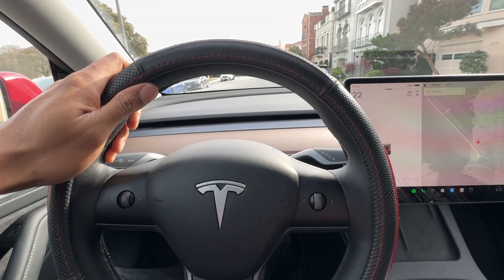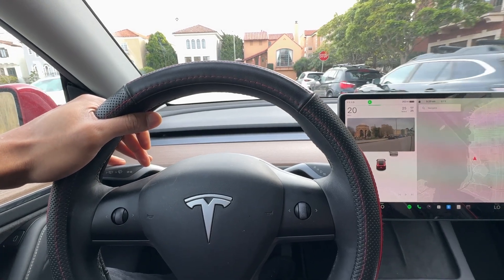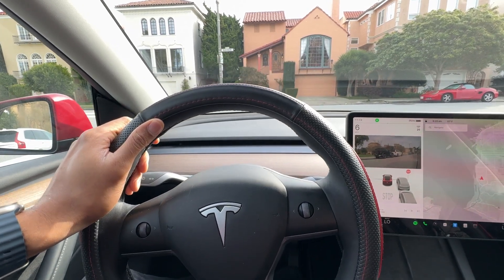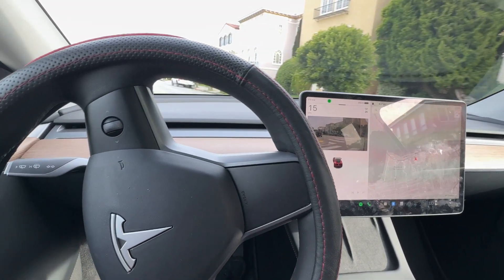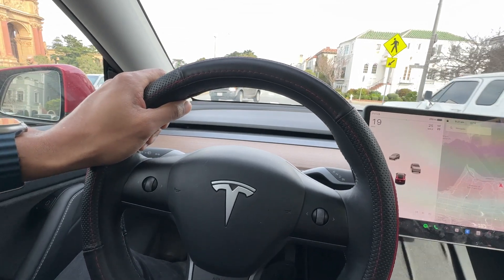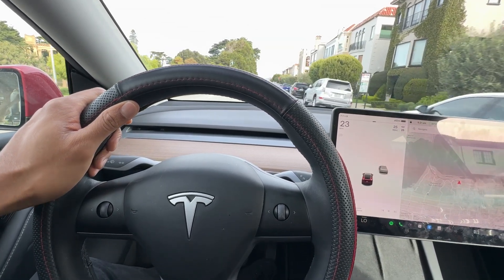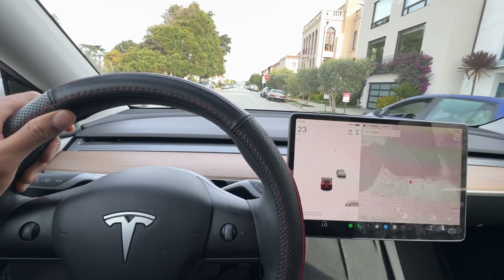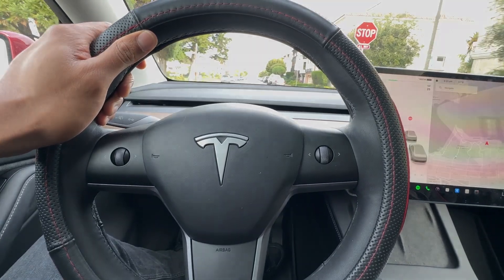Are Teslas Easy Targets For Thieves?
Like any valuable asset, Tesla vehicles can be targeted by thieves for theft. However, Tesla vehicles come equipped with advanced security features and anti-theft measures designed to deter theft and enhance vehicle recovery in the event of a theft. Some of these security features include:

Keyless Entry Authentication: Tesla vehicles use encrypted key fobs or smartphone apps for keyless entry and starting. This authentication system helps prevent unauthorized access to the vehicle.

GPS Tracking: Teslas are equipped with GPS tracking technology, allowing owners and law enforcement to track the vehicle's location in real-time in the event of theft.

Remote Access and Monitoring: Tesla owners can remotely monitor their vehicles through the Tesla mobile app, which provides notifications and alerts for various events, including unauthorized access or movement of the vehicle.

Sentry Mode: Sentry Mode is a security feature available in Tesla vehicles that uses the vehicle's cameras to monitor its surroundings when parked. If suspicious activity is detected, such as someone attempting to break into the vehicle, Sentry Mode will record video footage and provide alerts to the owner.

Vehicle Immobilization: Tesla vehicles can be remotely immobilized by the owner or Tesla's security team in the event of theft or unauthorized access.

Despite these security measures, no vehicle is entirely immune to theft. Thieves may employ sophisticated methods to bypass security systems or exploit vulnerabilities in the vehicle's software. It's essential for Tesla owners to remain vigilant and take precautions to protect their vehicles, such as parking in well-lit areas, using additional anti-theft devices, and keeping their key fobs secure. Additionally, promptly reporting any theft or suspicious activity to law enforcement and Tesla's support team can help facilitate vehicle recovery efforts.